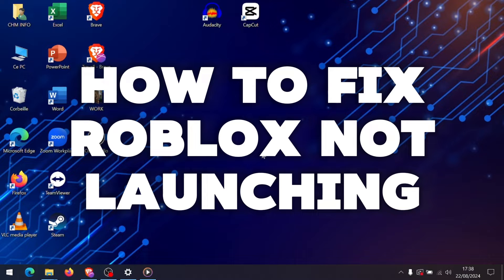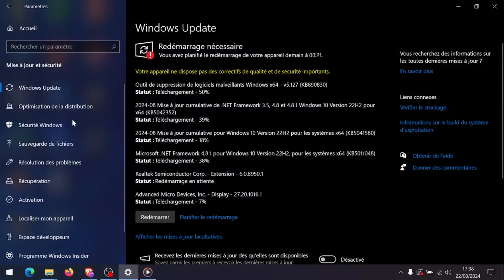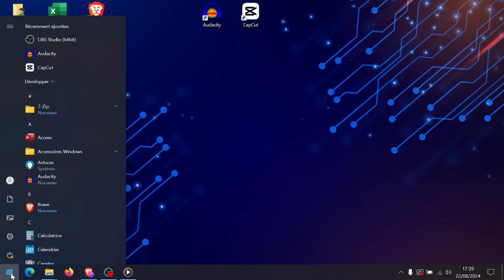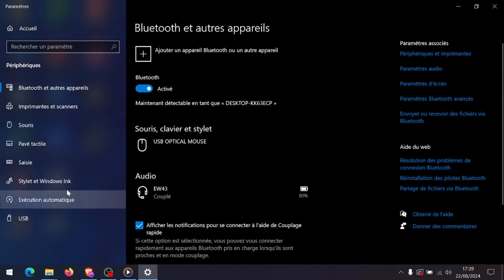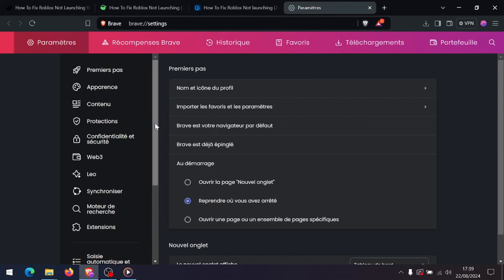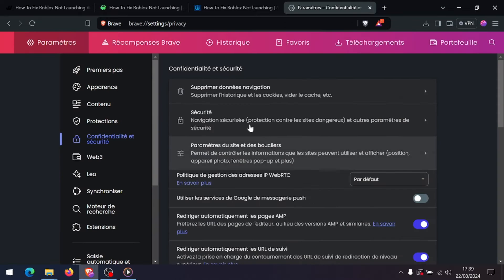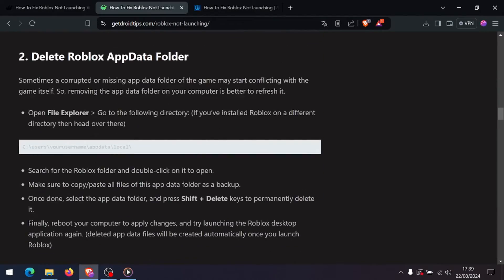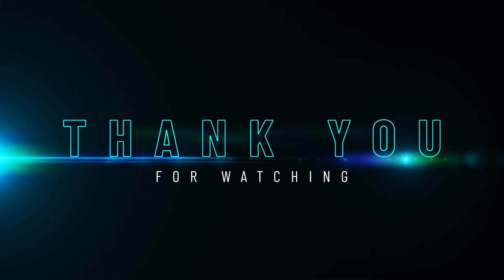How To Fix Roblox Not Launching Windows 11 (2026) - Full Guide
In this roblox tutorial I show you how to fix roblox not launching on windows 11.